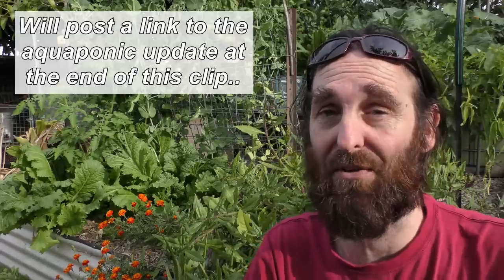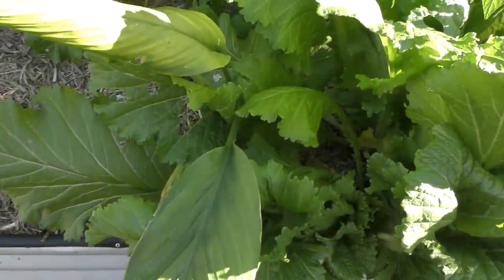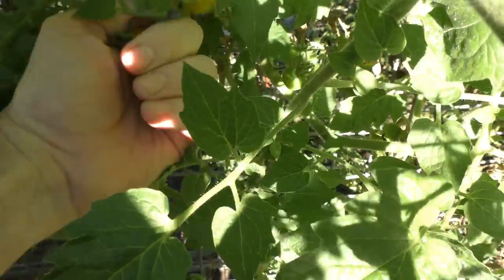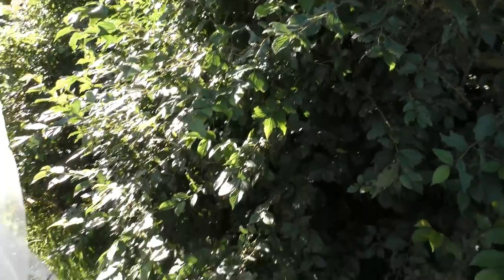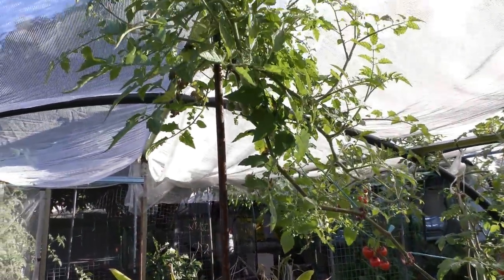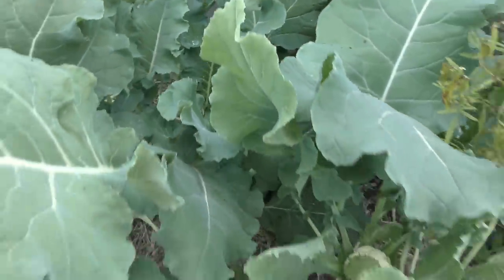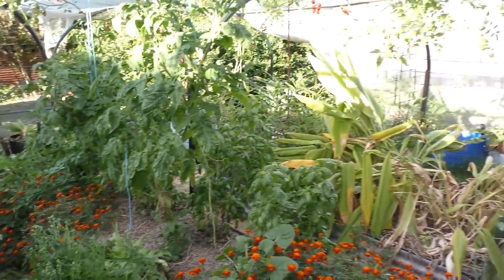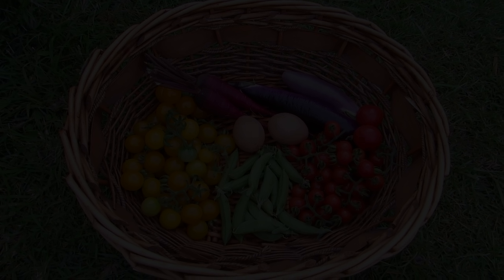A wander through our Subtropical Veggie Patch. The early Winter edition 2015.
Hi there Friends. Had a few people ask how things are going in the veggie patch & finally managed to do a "quick" clip on the hoop house section of our small urban farm here in the subtropics.
Am mighty pleased with how some plants like the tomatoes & Warragul greens are growing & am also looking forward to harvesting the last of our summer crops like the turmeric & ginger.